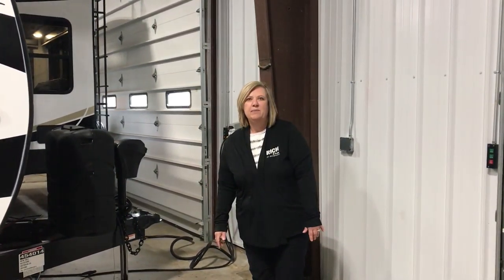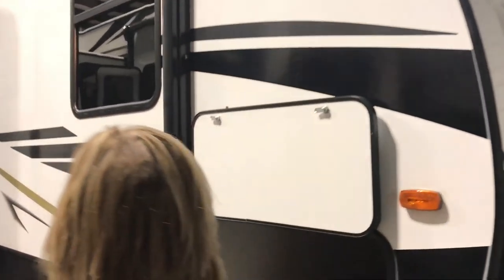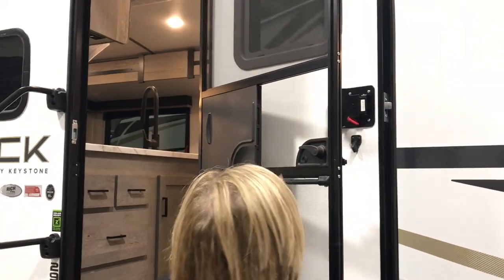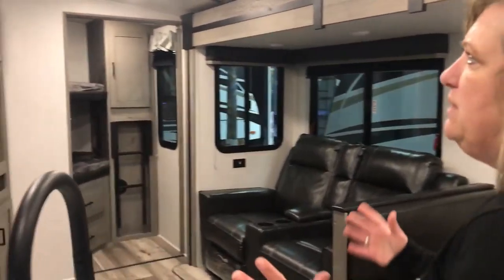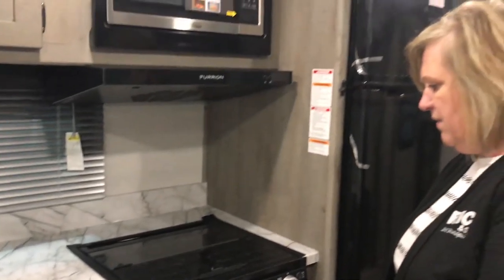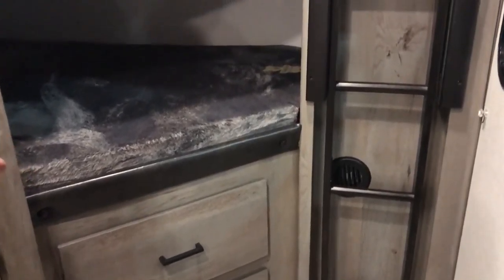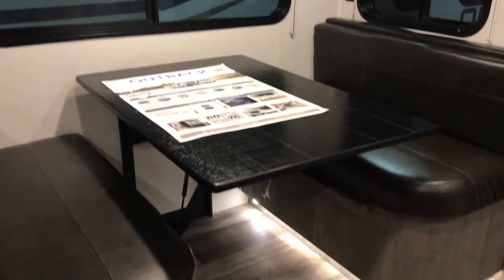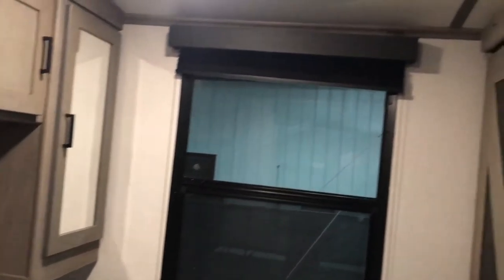2021 Keystone OutbackUL 291UBH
2021 Keystone Outback Ultra-Lite 291UBH - half-ton towable double over double bunk model. See it in person at Rich & Sons RV Headquarters, 5112 S. Antelope Drive, Grand Island, NE.